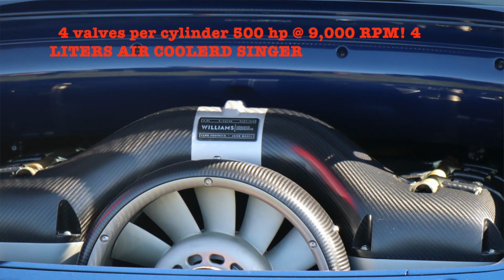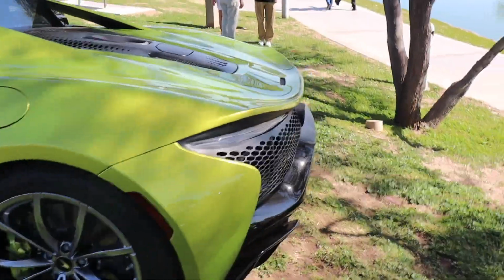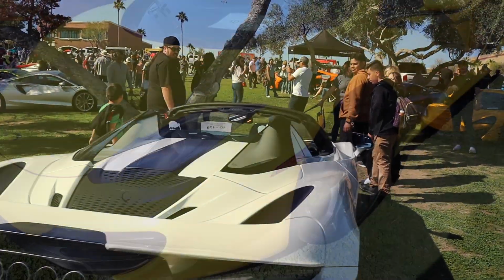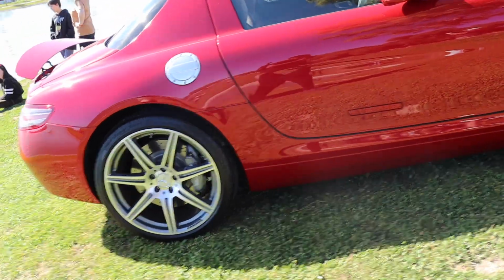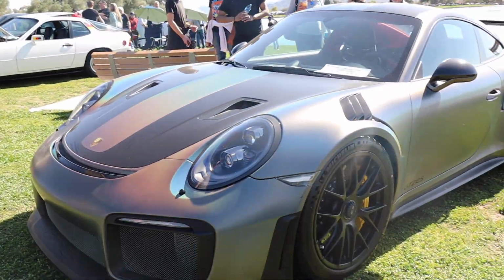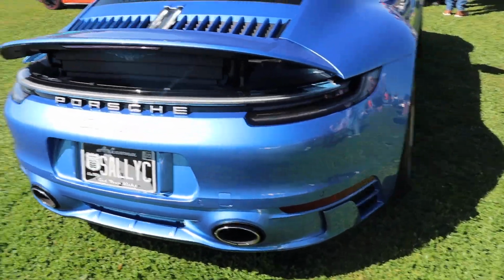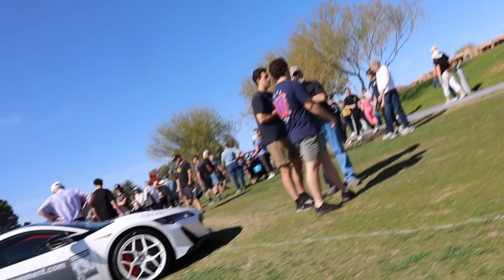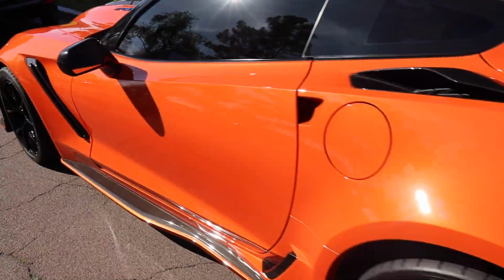2023 Concouse in The Hills Part 2! Showing Love to the best in the business!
It feels good to be back in control of my videos. One more car show to post then I will be caught up! As always this show is a home run for me and I will try to make it if possible. Without knowing it I finally saw a singer 911! I feel like I would need to go out of state to see more cool stuff. Also we had to double down the conversation on the Countach. I did not realize I missed the clip.